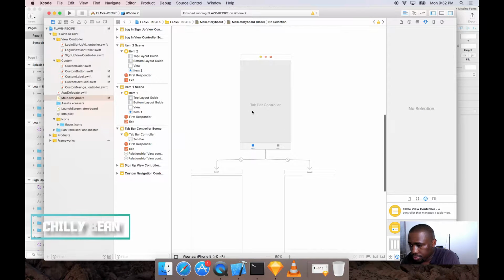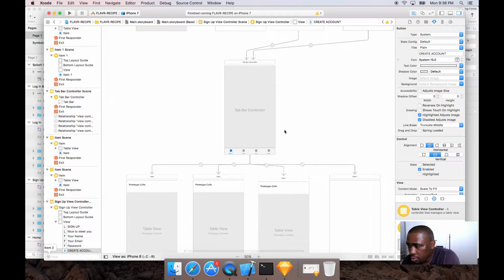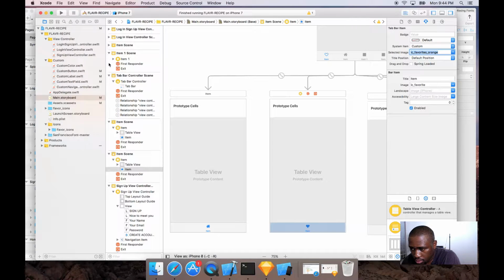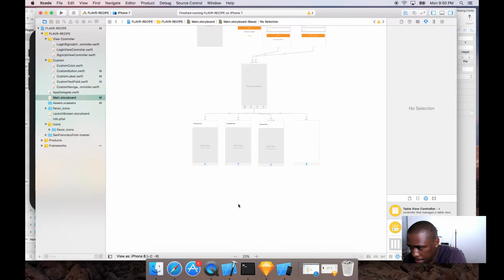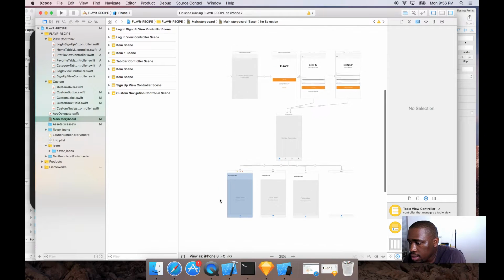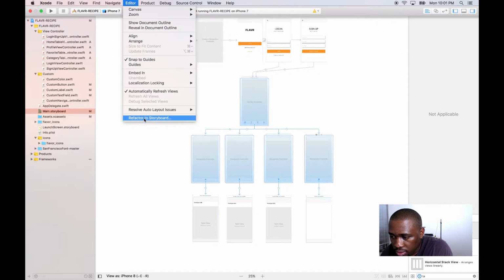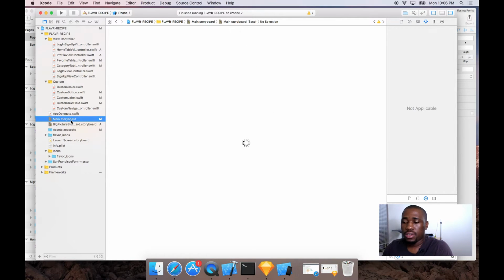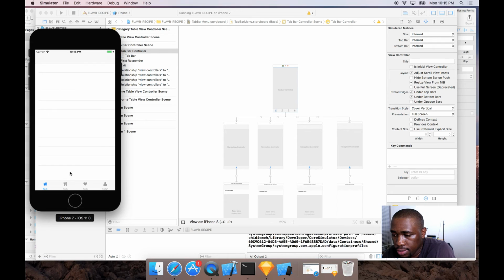How to make a Food Recipe App with Swift iOS: Adding TabBarContoller Part 2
In this video I add the VC's to the TabBarController. Then refactor storyboards so we can have each separate sections of the app in different storyboards. A lot of people complain about storyboards but refactoring is one solution Apple provided. For me, I want to be good doing it both ways- Programmatically and with storyboards (or XIB's ) but I have to start somewhere. I will also need to get like 128GB on my Canon because it fills up quickly while recording (each video file is heavy like 4GB). Anyways enjoy this one guys, download the necessary files in the link below and watch out for the next episode.

I do DOORDASH and POSTMATES if you want to try it (like work on weekends) Use me referral :

Postmates: use "chidie" as code

Im on Instagram @chiddyberries ...add up

That music I used :

Artist: Birocratic
Track: bob ross goes to hollywood
Album: beets 4